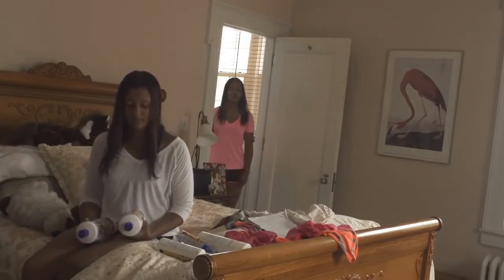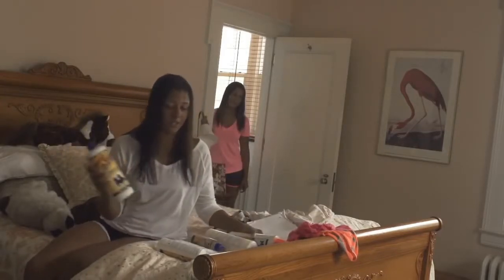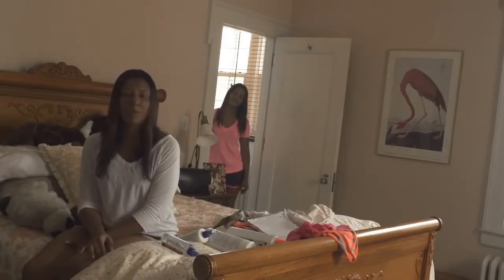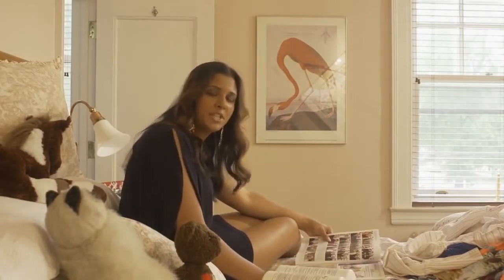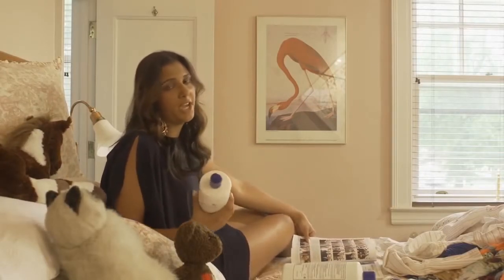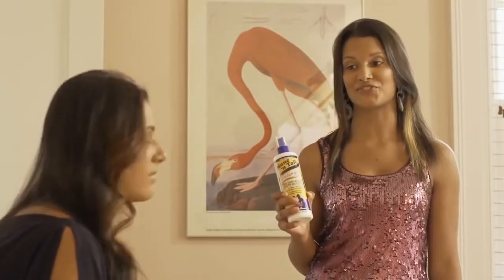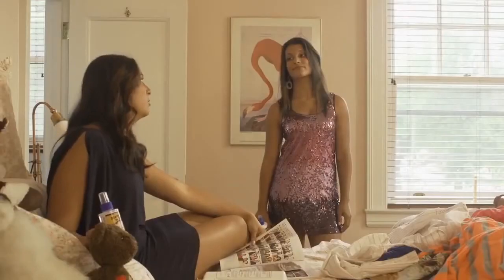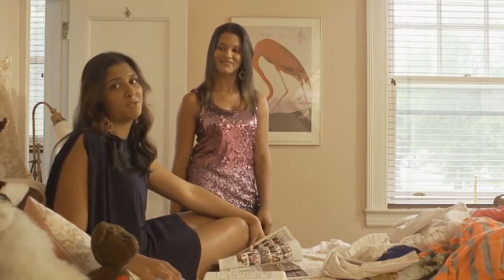Mane'n Tail Deep Moisturizing Derinlemesine Nemlendirici Şampuan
Detaylı bilgi için adresini ziyaret ediniz.

Kuru, işlem görmüş saçları onarmaya, canlandırmaya ve yeniden yapılandırmaya yardımcı şampuan.

Deep Moisturizing Şampuanın Faydaları:
•        Olumsuz çevre koşullarının, kimyasalların ve saç şekillendirmenin saç ve saç derisine verdiği zararları gidermeye yardımcı olur.

•        Nazik formülü ile saç ve saç derisini kalıntı bırakmadan temizler

•        E Vitamini ve Pro-Vitamin B5 ile saçı güçlendirir

 Mane'n Tail Markası Hakkında:
Amerika'lı kadınların ve Hollywood ünlülerinin tercihi Mane 'n Tail Saç Bakım Ürünleri şimdi Türkiye'de...

Mane’n Tail şampuan ve kremleri, Jennifer  Aniston, Sarah  Jessica Parker, Demi Moore gibi birçok ünlü sinema yıldızı ve

şarkıcı tarafından hayranlıkla söz edilen ve tavsiye edilen ürünler olarak, her yaştan kadın arasında bir “kült klasik” haline gelmiştir.

Atların kullanımı için geliştirilen Mane'n Tail At Şampuanının atlardaki etkisi fark edilince, zaman içinde insanlar tarafından kullanılmaya başlanmış ve bunun üzerine ürünler insanlar için yeniden formüle edilmiştir.

Mane 'n Tail Şampuan ve Saç Bakım Ürünleri Straight Arrow, Inc firmasının bünyesinde Amerika'da üretilmektedir.
Straight Arrow, Inc firması 40 yılı aşkın süredir yüzlerce çalışanıyla Amerika'da yüksek kaliteli saç bakım ürünleri üretmektedir. Son yıllarda Mane'n Tail Şampuanların ününden faydalanmak için bazı firmalar bir takım ürünleri Mane'n Tail'e benzeterek piyasaya sürmektedirler. Bu ürünleri ambalajını, logosunu ve sloganını taklit ederek pazarlamaktadırlar.

Mane'n Tail Şampuan ve Saç Bakım Ürünleri Genel Özellikleri :
 Kendine özel zenginleştirilmiş protein formülü barındıran Mane 'n Tail Şampuan, yumuşak parlak ve kolay şekil alan saçlara kavuşmanıza aynı zamanda saç dipleri ve kafa derisinin daha iyi temizlenmesine yardımcı olur.

Mane 'n Tail Şampuan saçların yağlanmasını geciktirmekle beraber, kepek, saç kırılması ve yıpranmayı önlemeye yardımcı olur. Kırılmış, yıpranmış saçların kısa sürede onarılmasına destek verir. Güçlendirilmiş temizleyici maddeler içeren yüksek köpüklü formülü ile saçınızı besler, nemlendirir, yumuşatır ve güçlendirir. Mikro zenginleştirilmiş ve PH dengeli protein formülü ile saça optimum parlaklık verir.

   Saçlarda ipeksi yumuşaklık ve parlaklık sağlayan Mane’n Tail’e özel eşsiz mikro-besleyicilerle zenginleştirilmiş protein formül
    Yumuşak ve nazik, zengin hoş kokulu köpük ile saç derisinin doğal yağ dengesini bozmadan “kökten uca” derinlemesine temizlik Hacim ve parlaklık sağlamaya yardımcı nemlendirici ve yumuşatıcılarla güçlendirilmiş, her uygulamada taraması kolay, gür ve sağlıklı görünen saçlar

Etkileri:
    Saçların uzamasına yardımcı olur.
    Saçların yağlanmasını geciktirir.
    Saçlar daha parlak görünür.
    Saçların sağlıklı bir görünüm kazanmasına yardımcı olur.
    Saçların gür ve hacimli olmasına yardımcı olur.
    Saçları daha uzun süre temiz tutar. Her gün saç yıkama gereksinimini ortadan kaldığı için saçlar daha az yıpranır.
    Saçların kırılmasını ve yıpranmasını önlemeye yardımcı olur.
    İçerdiği bileşenler insan cildine uygun olduğu için alerjiye neden olmaz.
    Saç derisini derin temizleme özelliği, ilk kullanımlarda saç dibinin kaşınmasına neden olabilir. Düzenli kullanımda bu sorun ortadan kalkar.
    Şampuanın ilk andan itibaren fark edilir hacim etkisinin dışındaki kalıcı etkileri 2 haftalık düzenli kullanım sonucunda elde edilir.

   %100 Orjinaldir. Ürünlerin tek yetkili Türkiye Distribütörü ve resmi ithalatçısı kanalı ile satışa sunulmuştur.